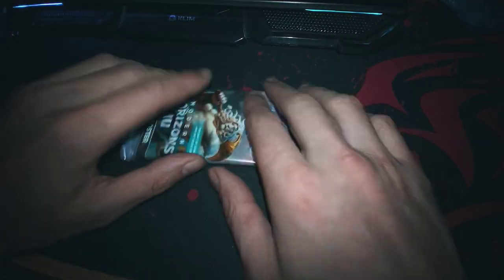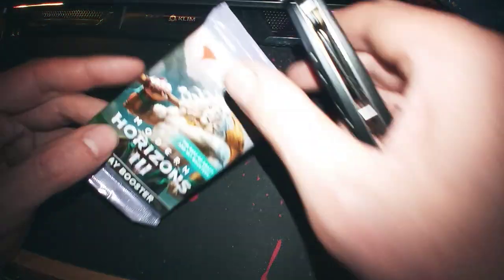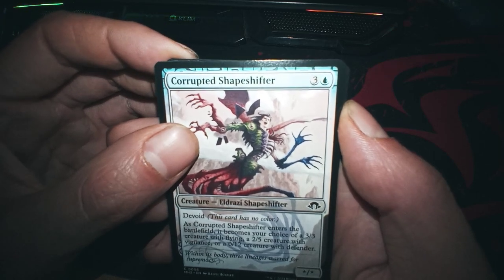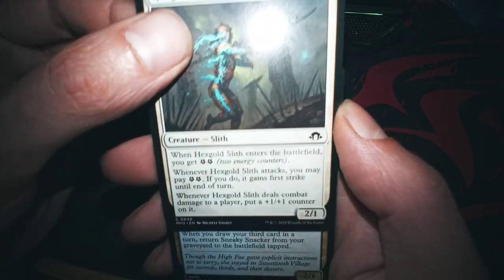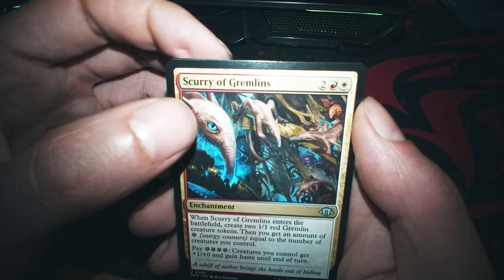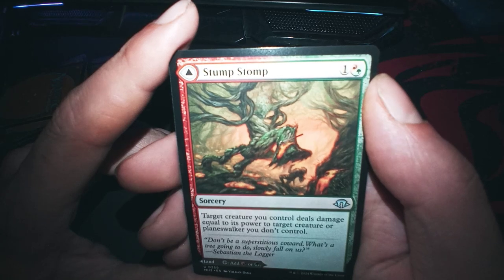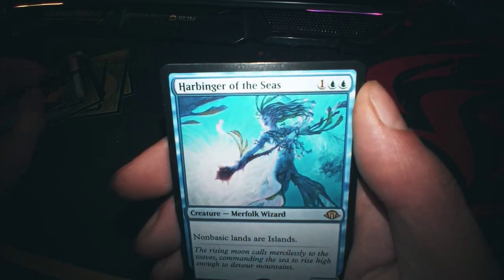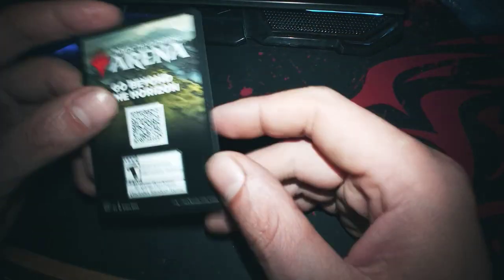Unboxing MODERN HORIZONS III GIFT BUNDLE PACK PLAY BOOSTER 5/9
Unboxing MODERN HORIZONS III GIFT BUNDLE PACK PLAY BOOSTER Unboxing MODERN HORIZONS III GIFT BUNDLE PACK PLAY BOOSTER